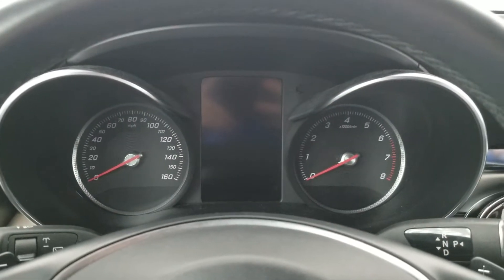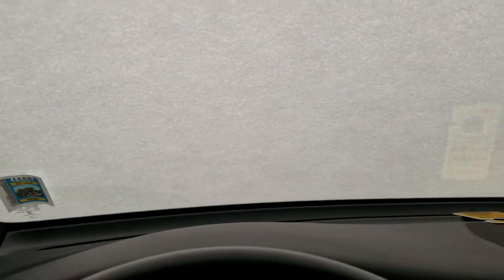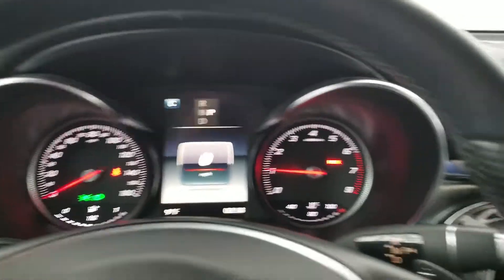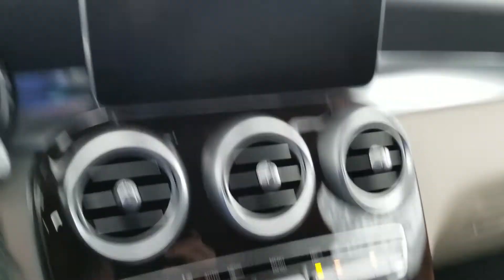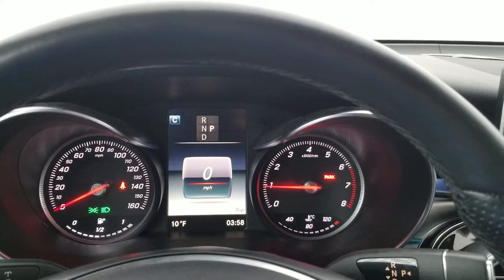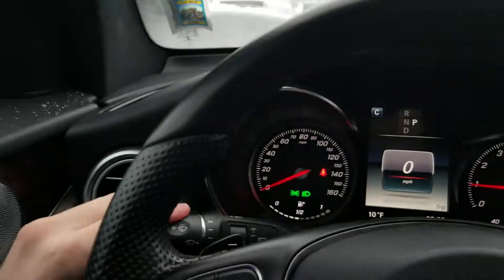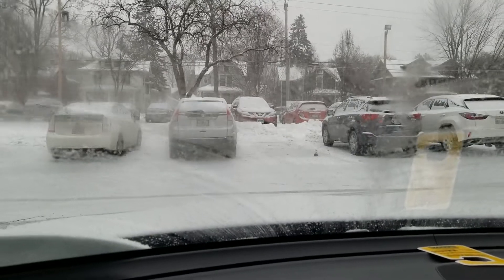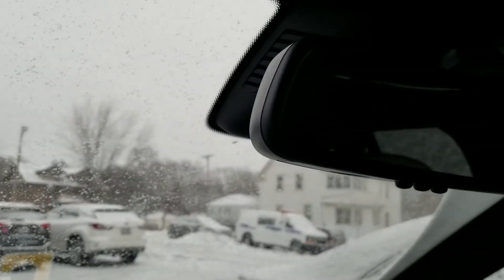Another GLC300 Cold Start Because Why Not?